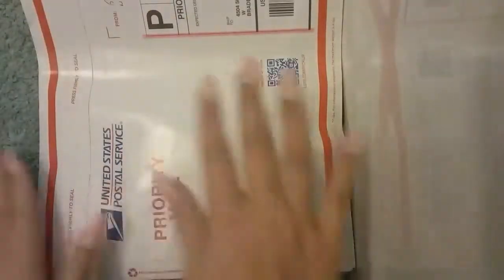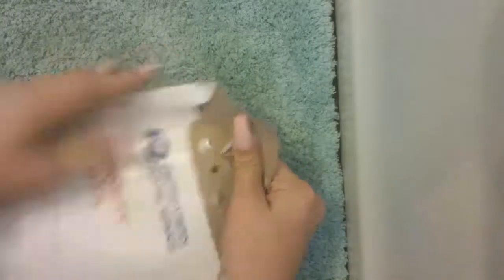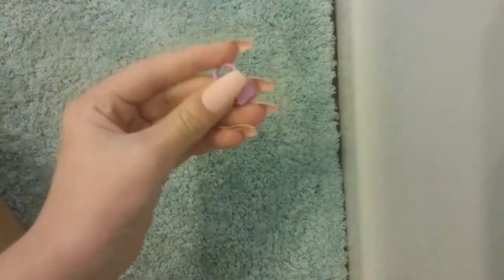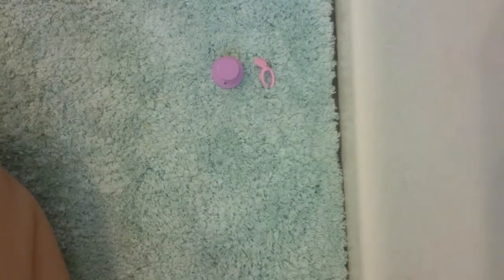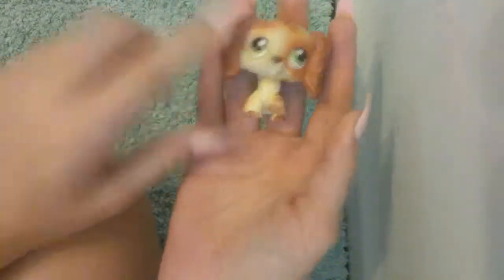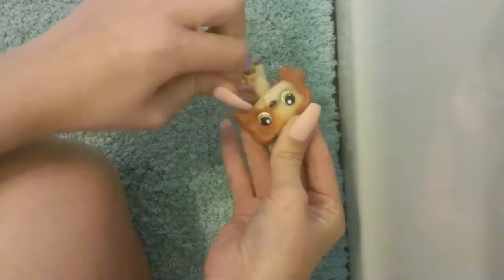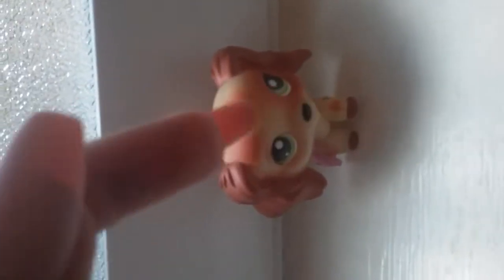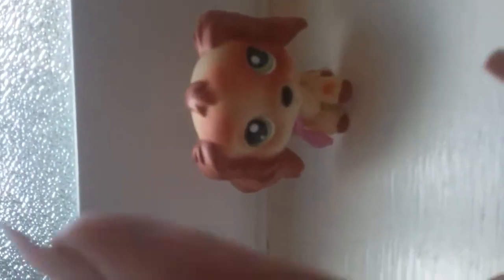Opening a lps cocker spaniel!